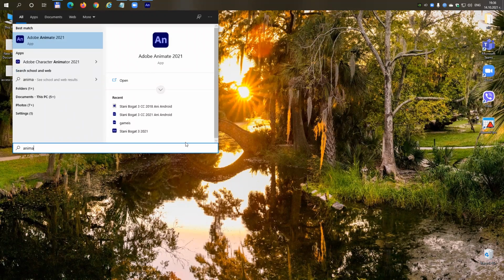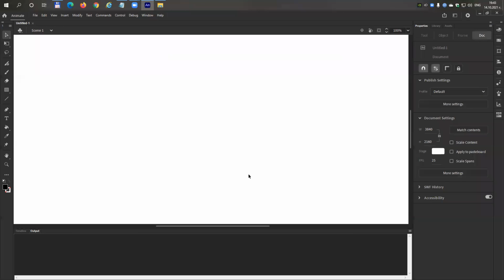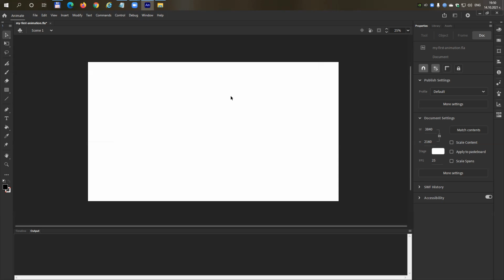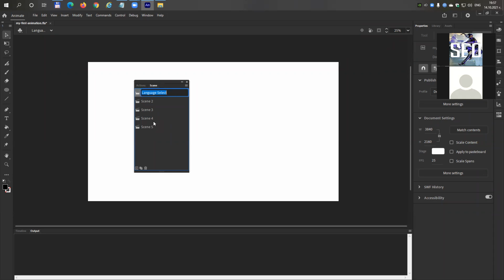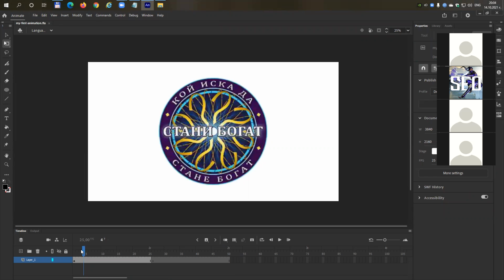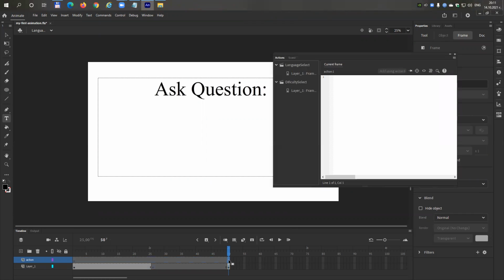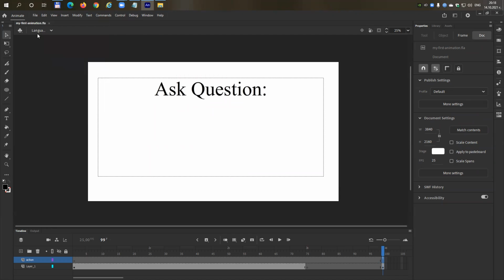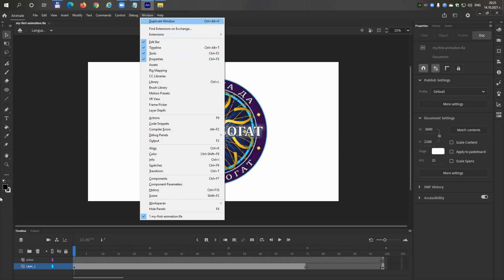Leson 01: Main concept of Adobe Animate